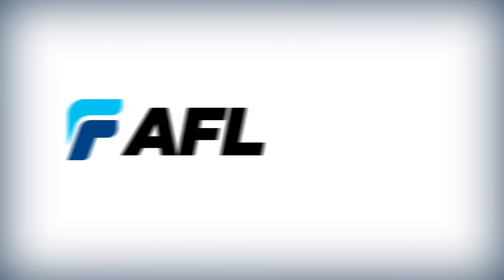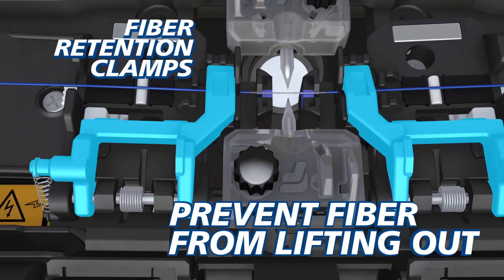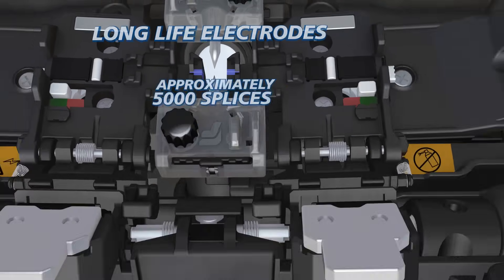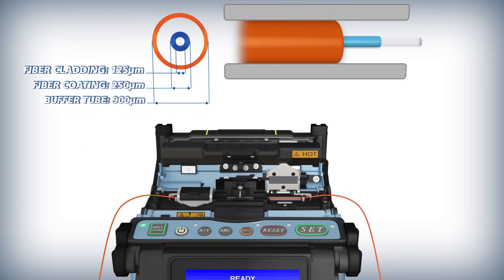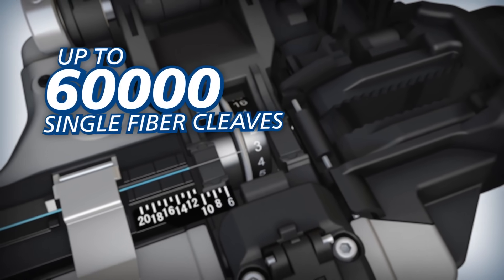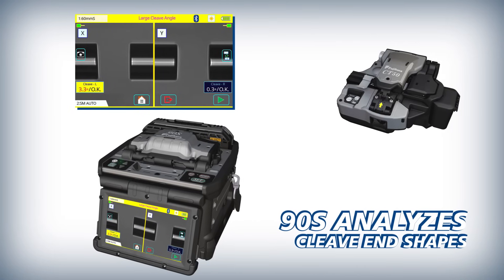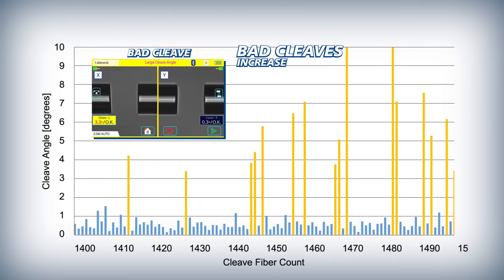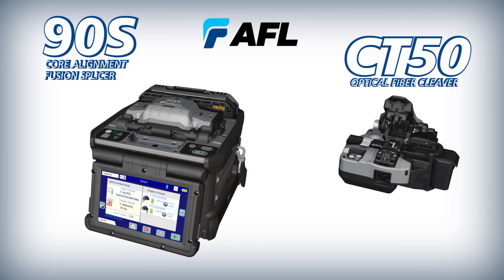Fujikura 90S Core Alignment Fusion Splicer w/ Active Blade Management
AFL introduces the Fujikura 90S Core Alignment Fusion Splicer w/ Active Blade Management with the CT50 Optical Cleaver.